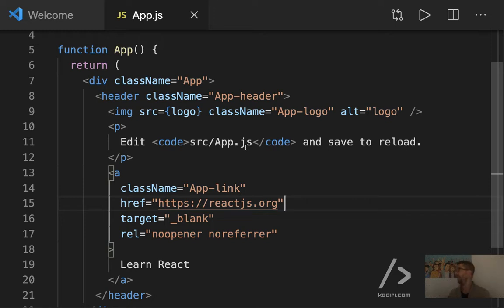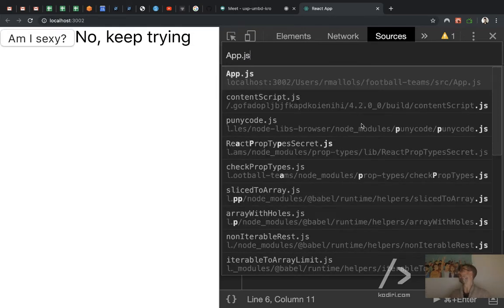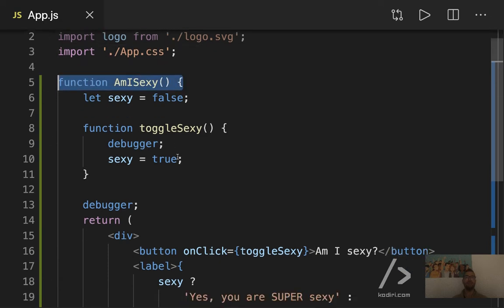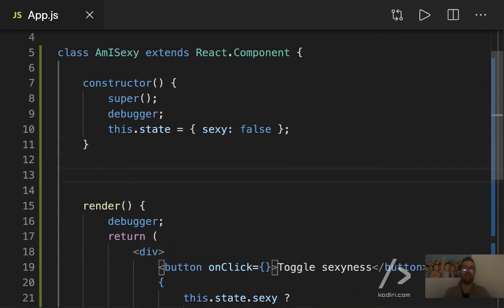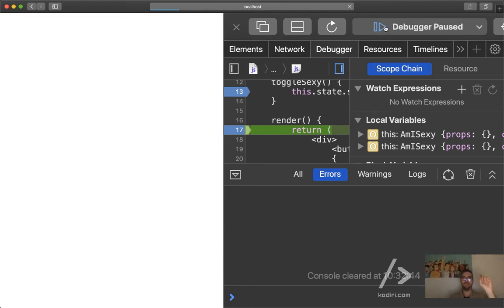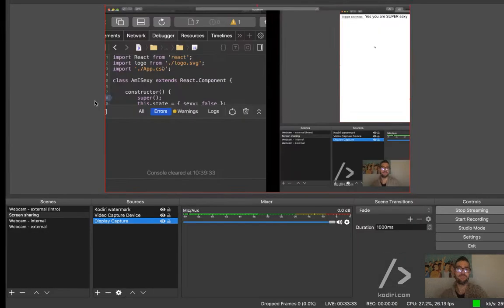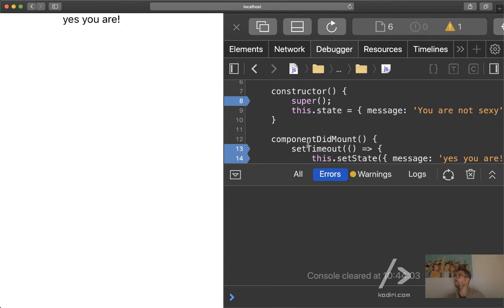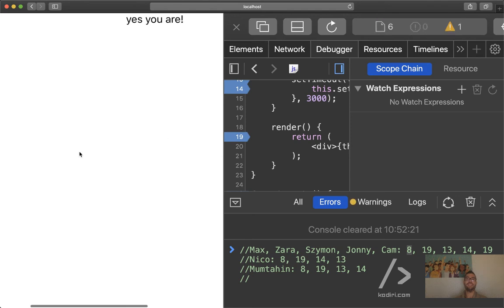ReactJs workshop: state - 15 -11 -19